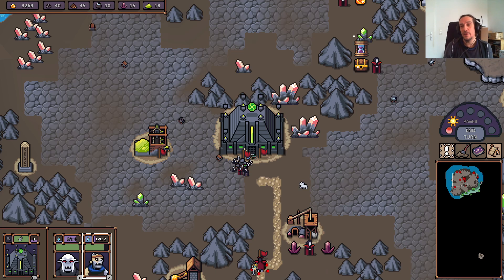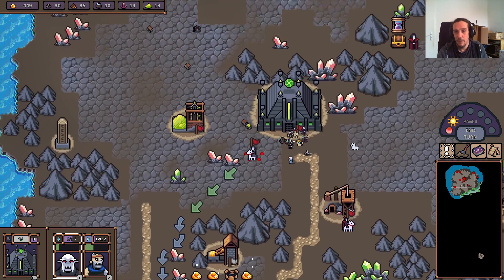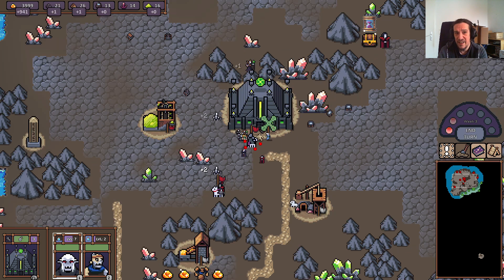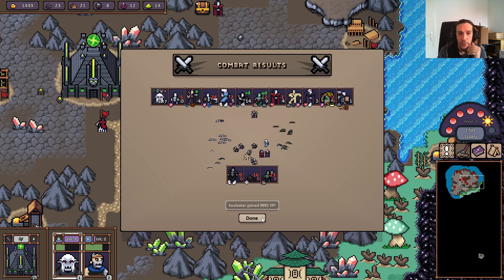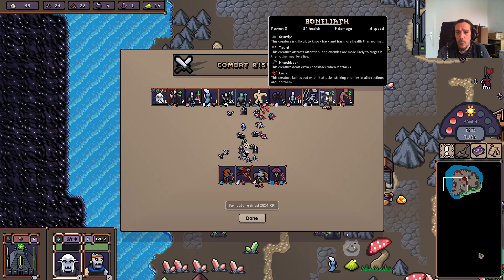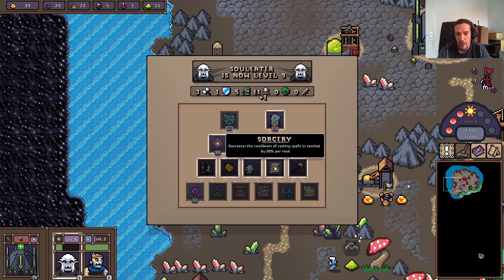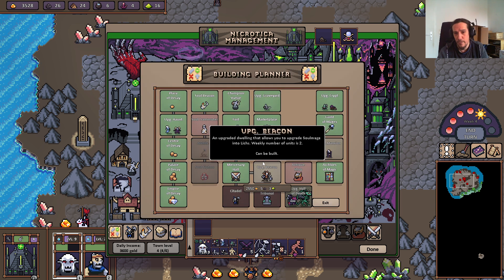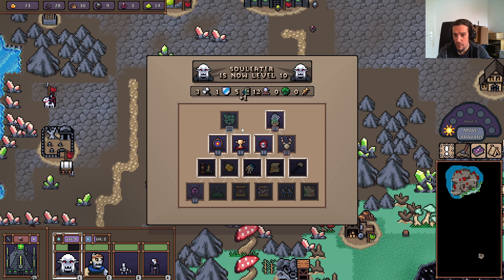VIRTUAL UNDEAD - Decay Faction - Challenging Difficulty - Hero's Hour 02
In this video I give you a quick impression about the Decay faction, the Necromancers of Hero's Hour a Challenging Gameplay session.